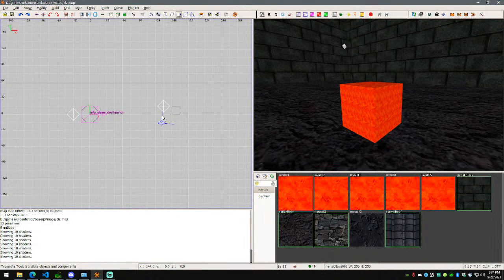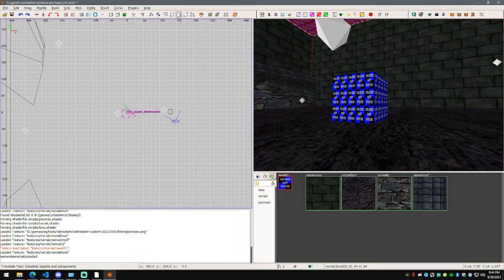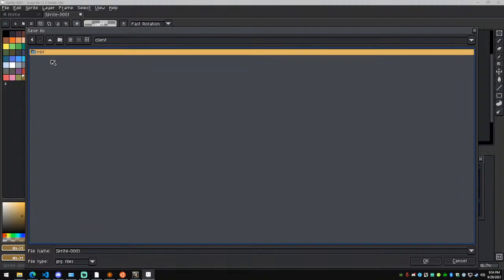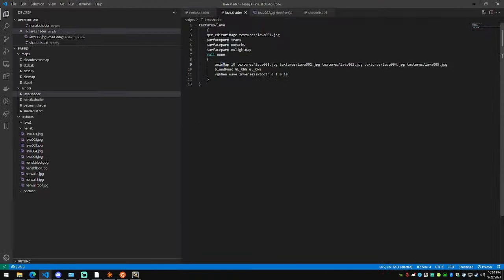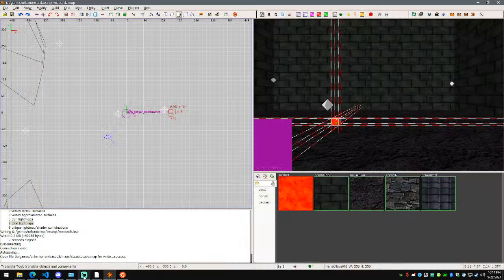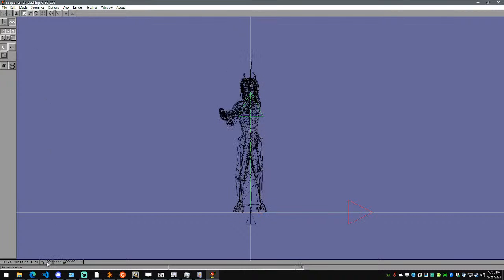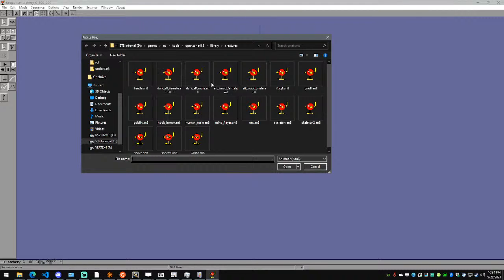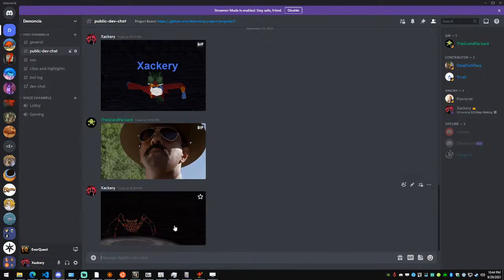EQ Map Making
working with more map making fun